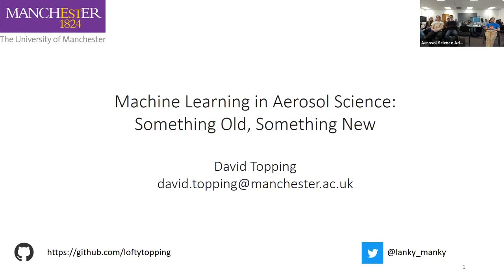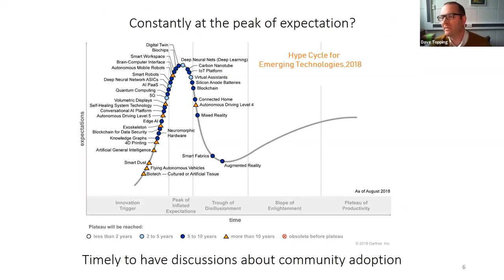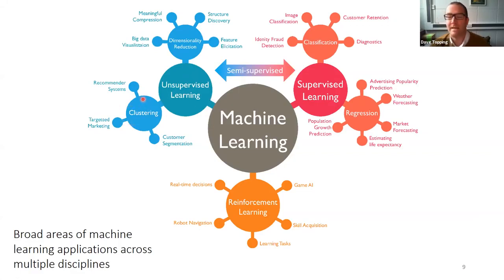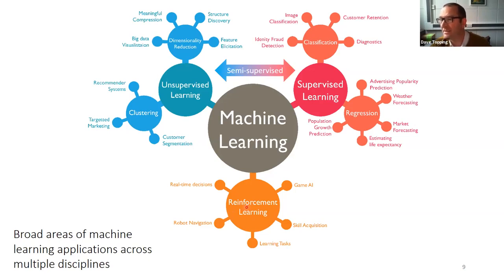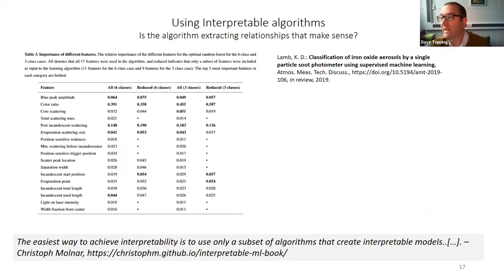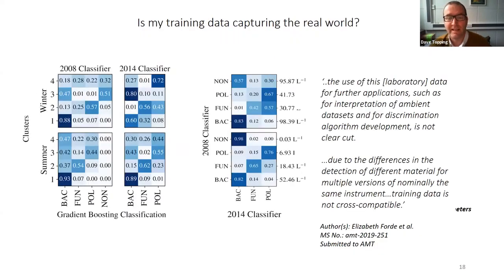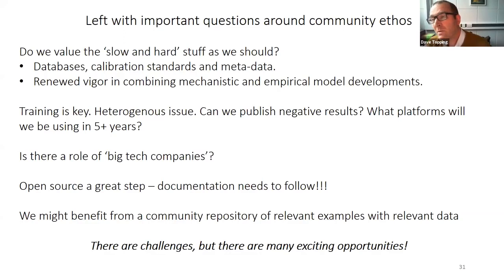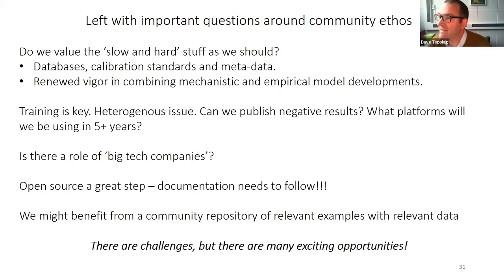Webinar, David Topping, Machine Learning in Aerosol Science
EPSRC CDT Webinar presented by Dr. David Topping on Machine Learning in Aerosol Science, 25th October 2019